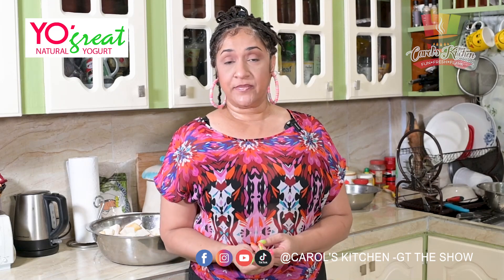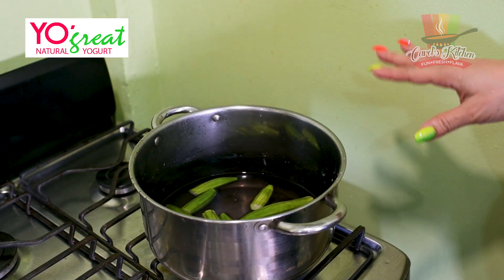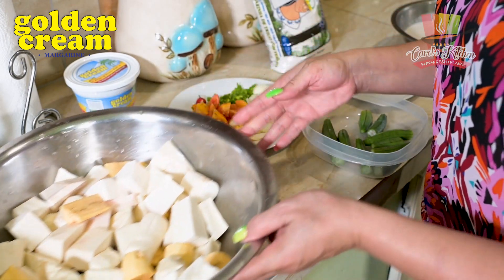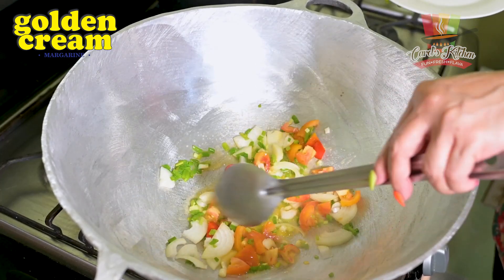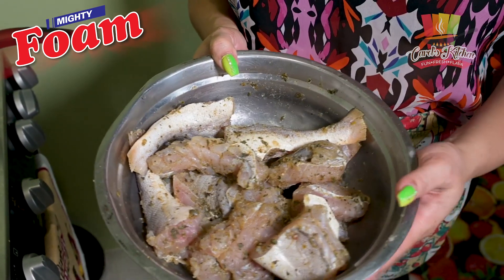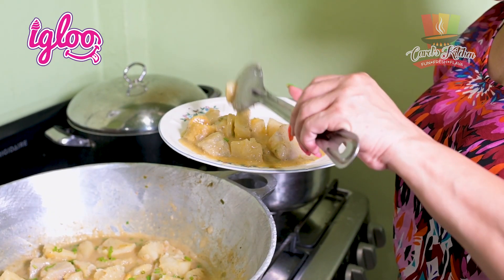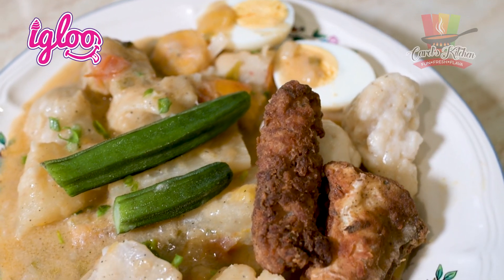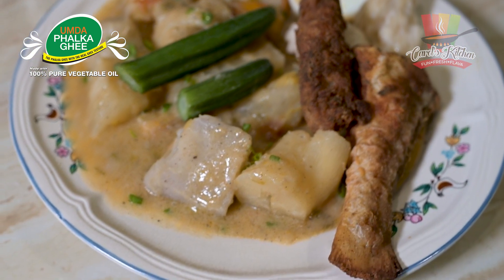Carol's Kitchen S02 Ep15 | Metemgee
Hey Friends, you asked for it, So here it is, Guyanese Metemgee. Feel free to type it in the comments if you have a different way.

Video made possible by Sterling Products Limited